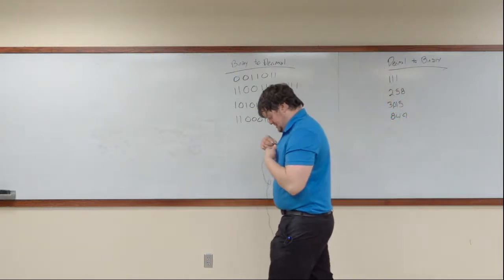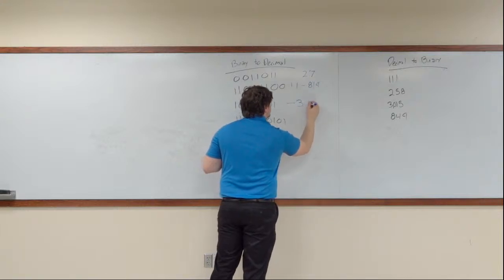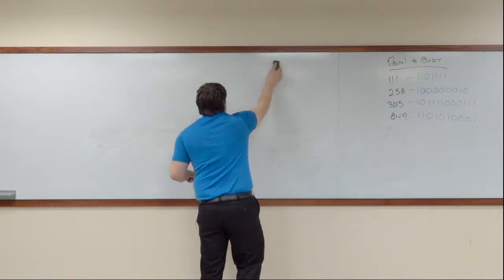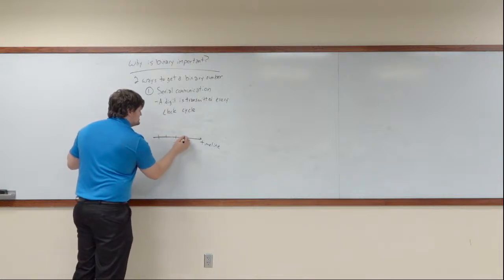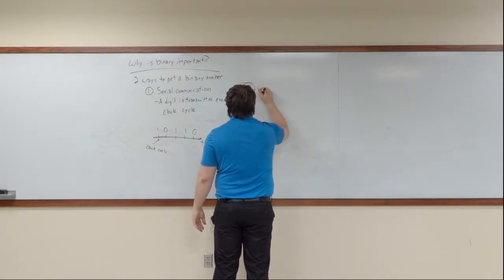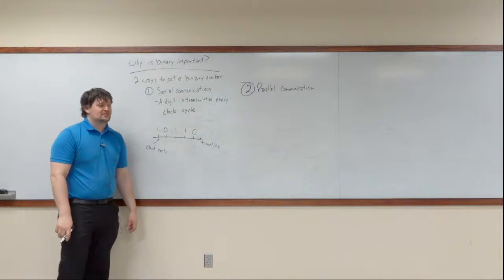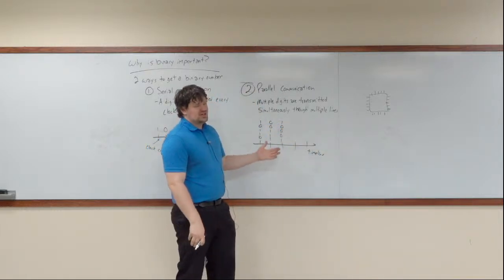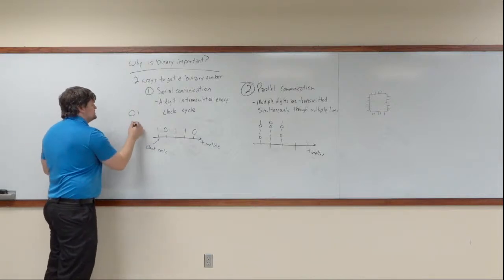EGR 325 - Serial and Parallel Communication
We continue discussing digital systems.